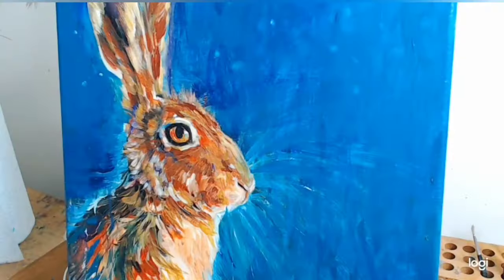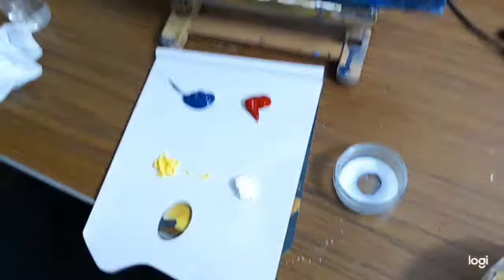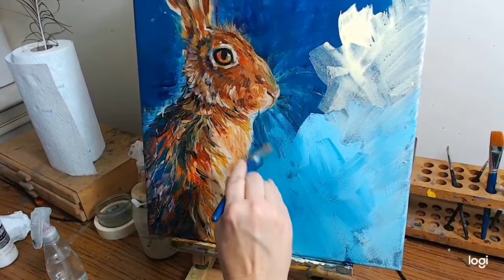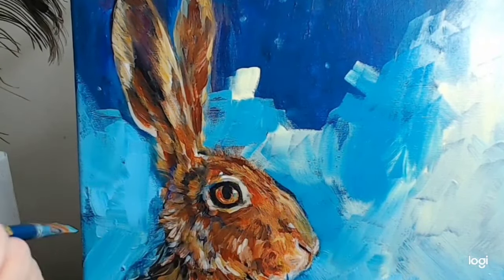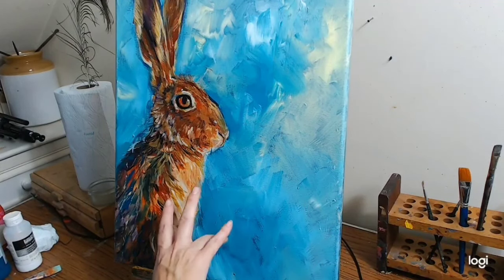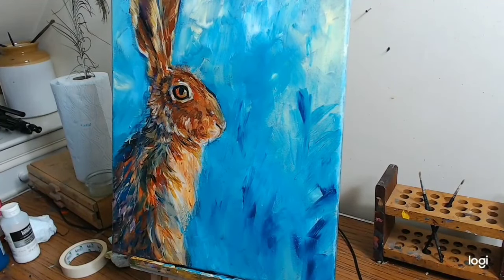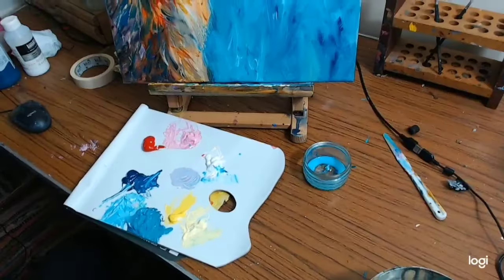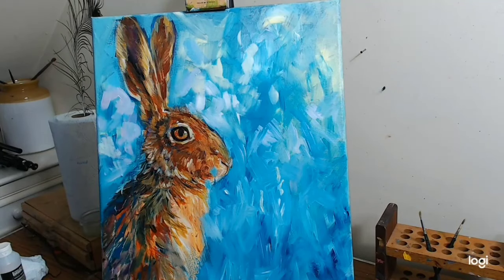A Painting Makeover - Part 1 - Warning* Probably the most boring video you'll ever see*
This is the first time for me to film with my webcams and I completely forgot to record a decent intro!   This is an older acrylic hare painting, getting a makeover today, an enjoyable way to rescue those old abandoned 'false start' paintings.

My light and sound settings are another work in progress.  The second part of this recording will be uploaded later today, complete with improved audio! ( I figure that making videos is the same as making art, beginners cant be experts - you just have to make a start, and then learn as you go) Nevertheless, I hope you enjoy the video :)